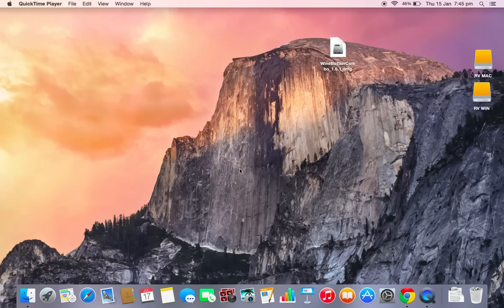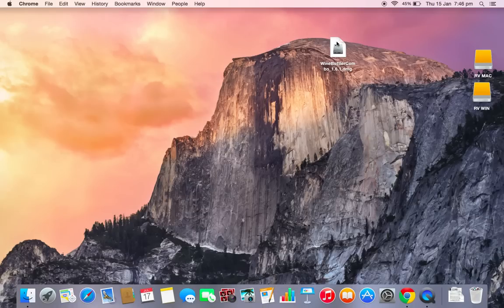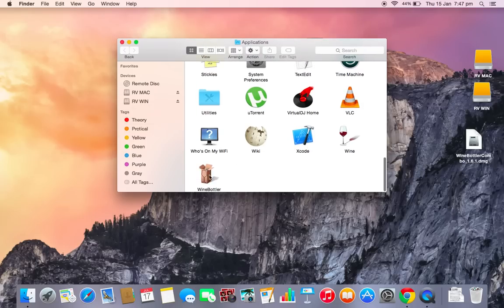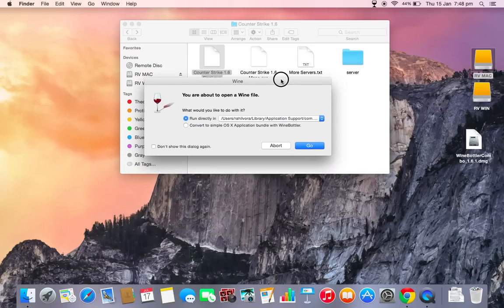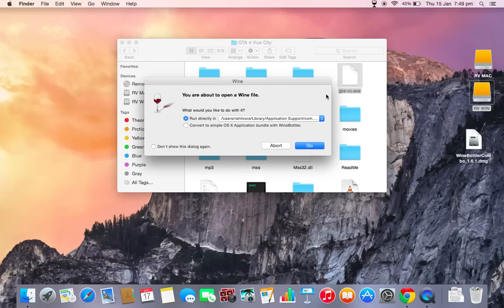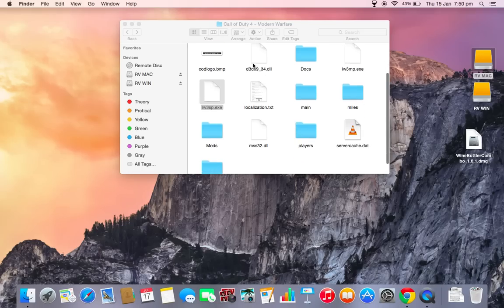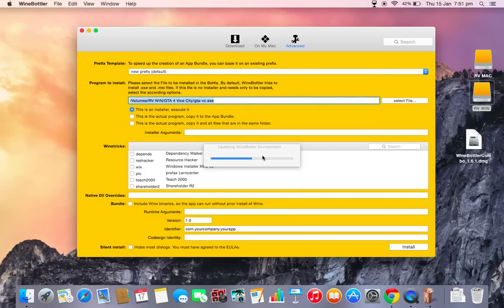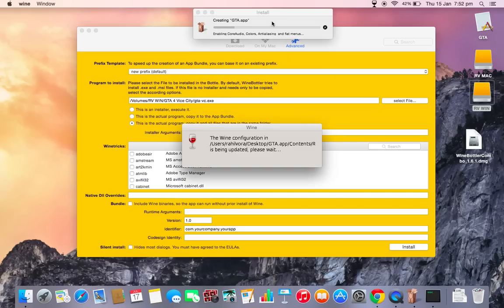How to run any exe file on any macOS !! easy explain by Winebottler. Still Working( Old is Gold)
This method is the simplest of all, no crossover no parallel OS.
NO boot camp.
Supports Games and executable files.

Many if you are facing issue to run the application again after installing: On the top, there is wine icon(if not run it from launchpad) then it has to drop down list select File manager at last open program files and you will find your installed folder, just run the application exe in it.

Not all exe files can be run as this program can bridge software gap only not the hardware gap. In other words, also check the exe file's hardware requirement.

Video explains all features of Winebottler, also to create Mac app.
Supports any device with OS X MacBook Air, MacBook Pro, iMac.
OS supported:10.13,10.12,10.11, 10.10,10.9,10.8,10.7,10.6

New stable version!!! : 1.8 (after a long time)
I will post updated video as soon as  I can

Wineskin Winery is a good method as it had regular updates.
Alternate method / convert exe to Mac app